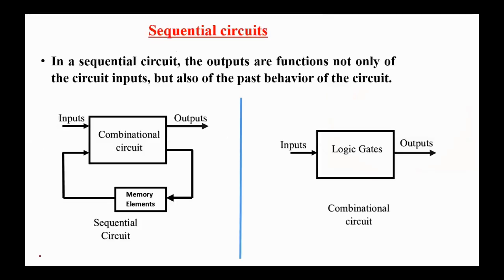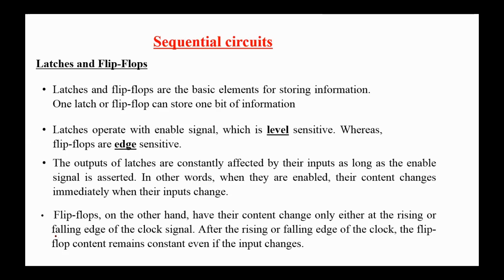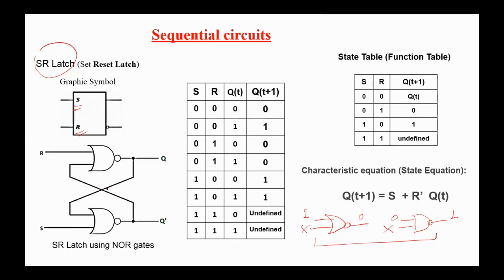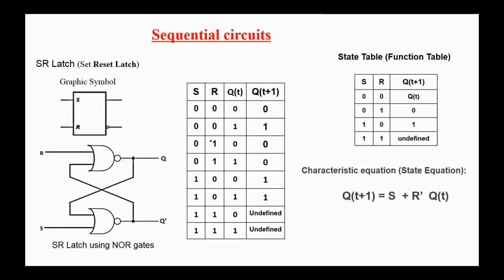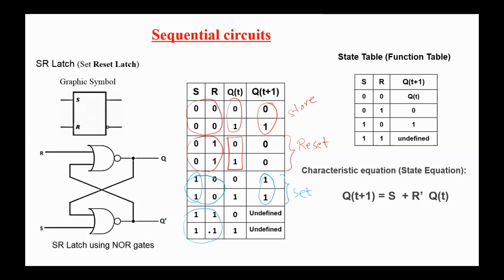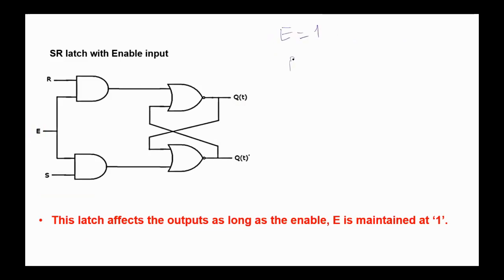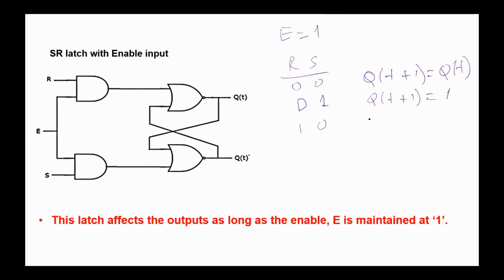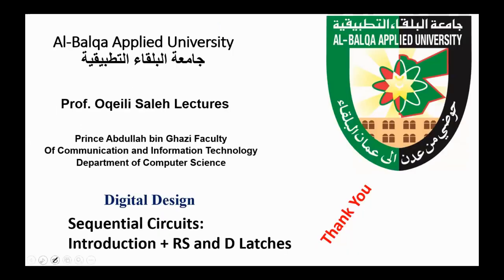Sequential Circuits - Latches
Differnces between Combinational and Sequential Circuits
Latches and Flip-Flops
Difference between Latches and Fli[p-Flops
RS latch
RS latch using NOR Gates
RS latch usng NAND gated
D-Latch
Charaestic and State tables of RS latch
Charaestic and State tables of D latch